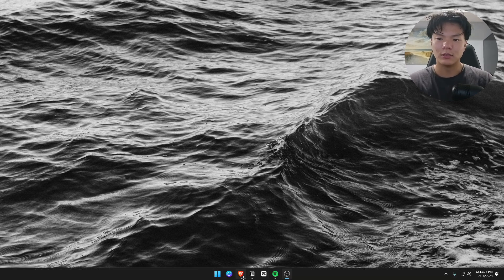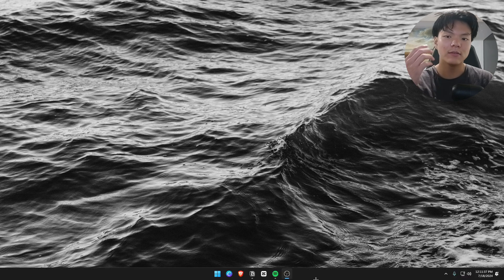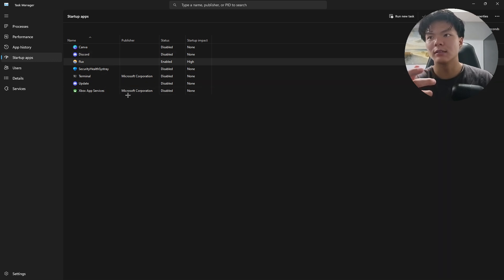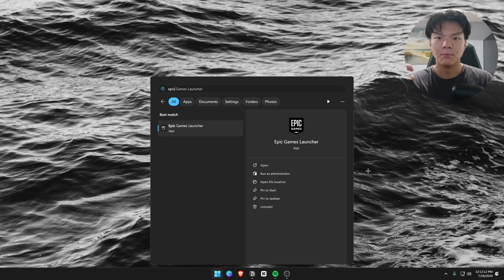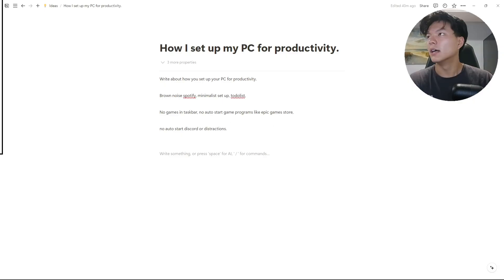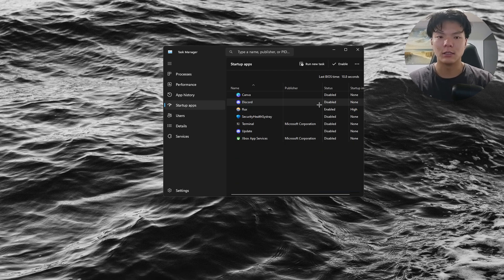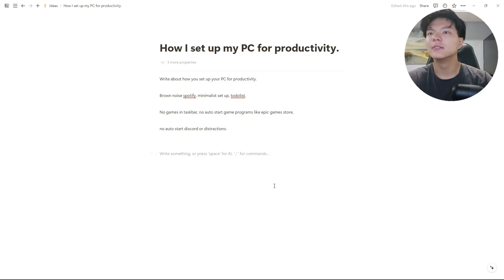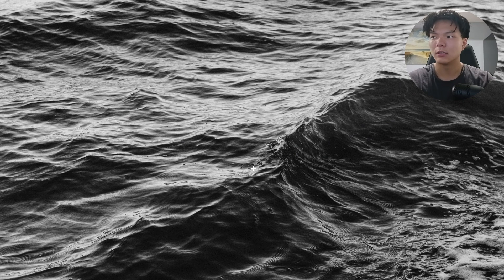How I Optimize My PC For Productivity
The biggest thing is to remove distractions on your PC.